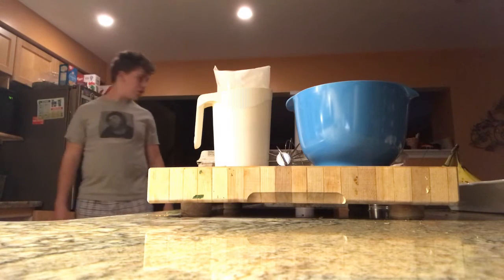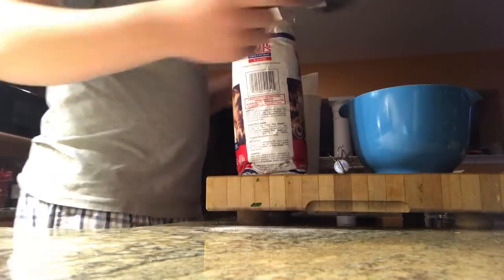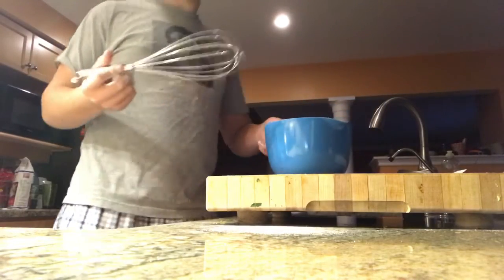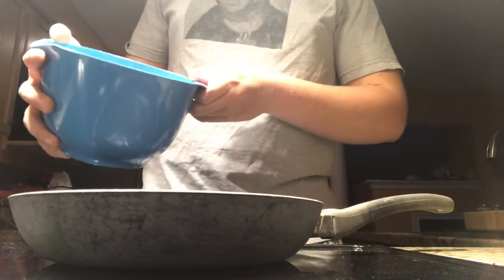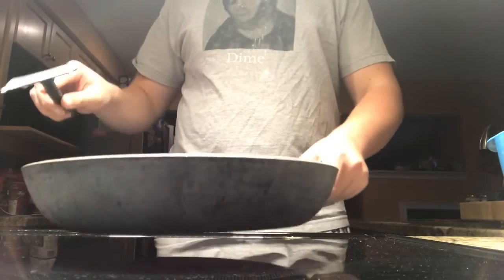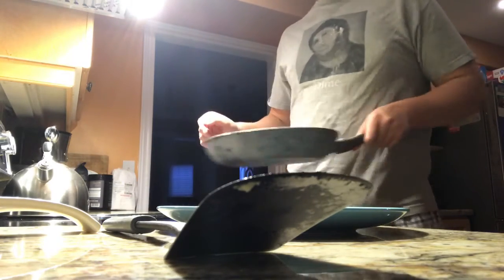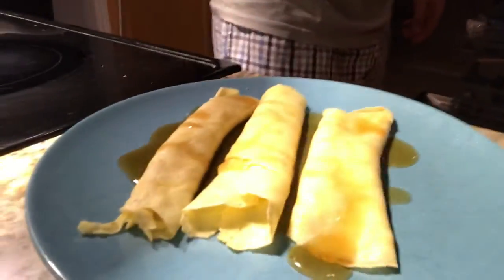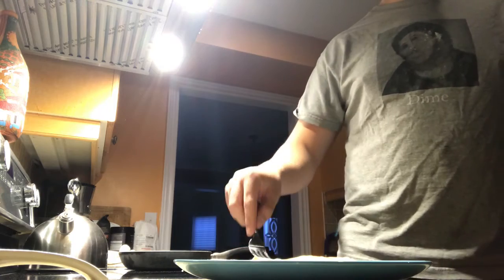Cooking With Drew: Season 2-Craps And Crepes!!-Episode 6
Yessir, we’re back baby boi and we’re making craps!! Enjoy, stay safe and appreciate you all!!